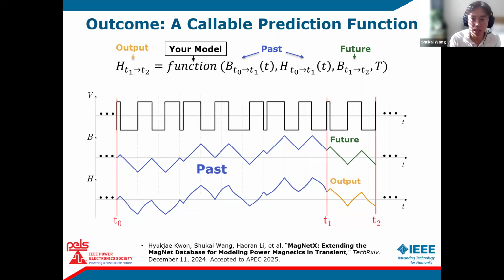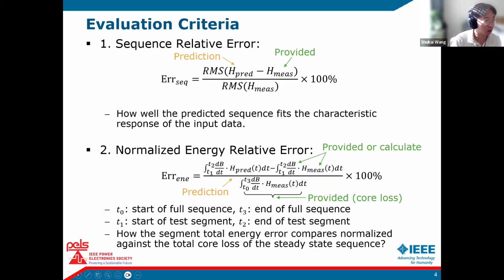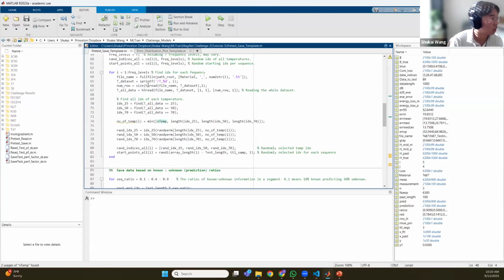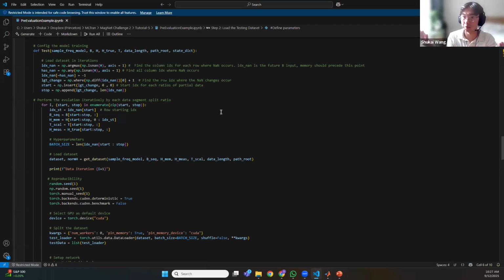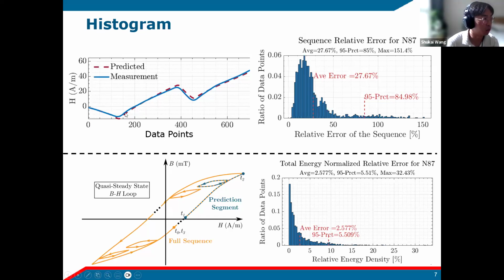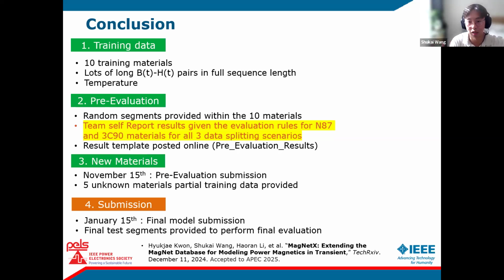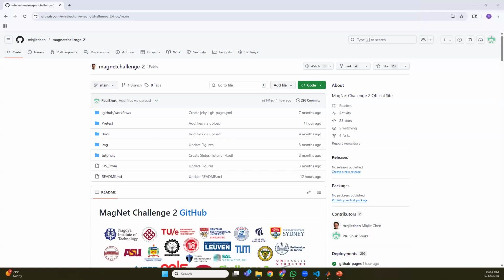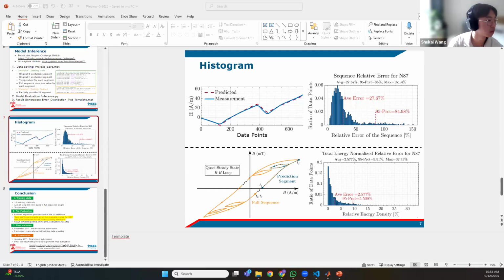MagNet Challenge 2 - Tutorial 5: New Models and Testing Methods by Shukai Wang